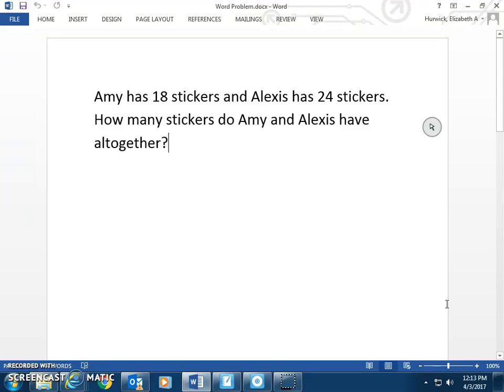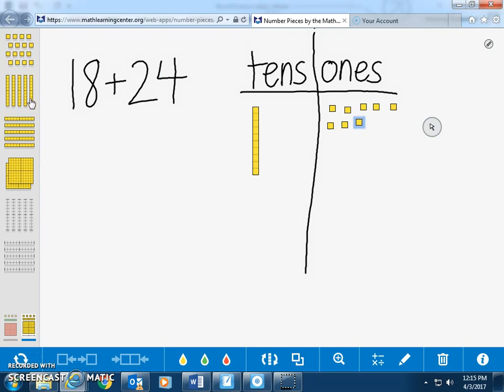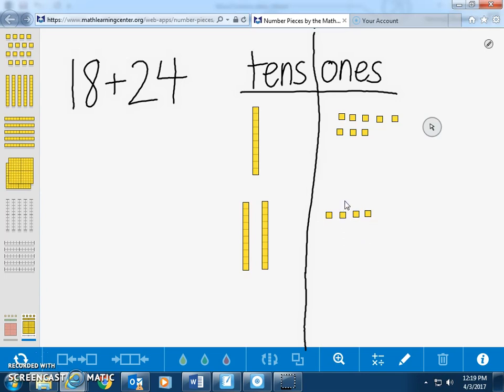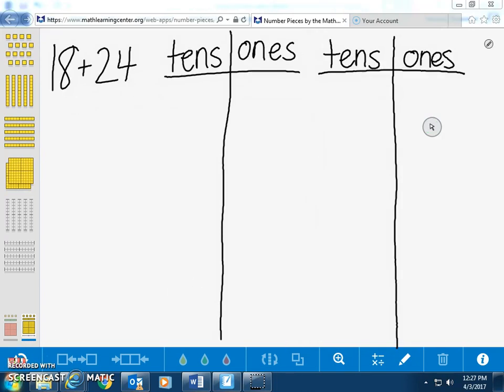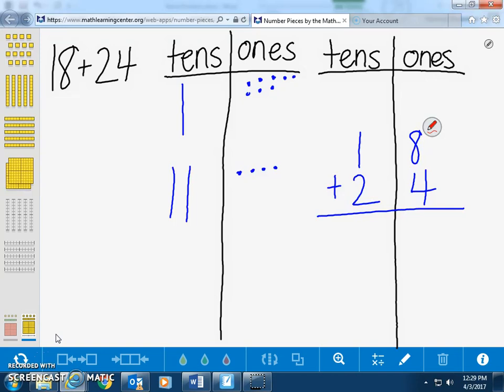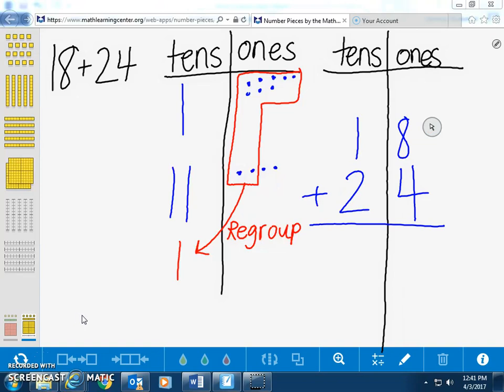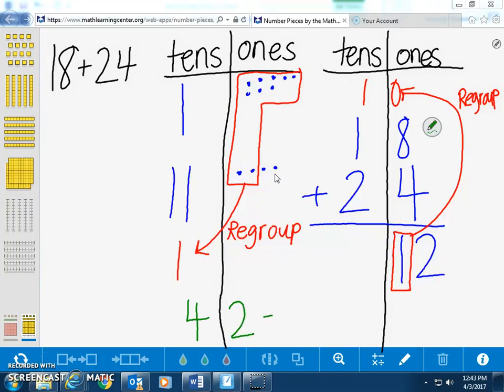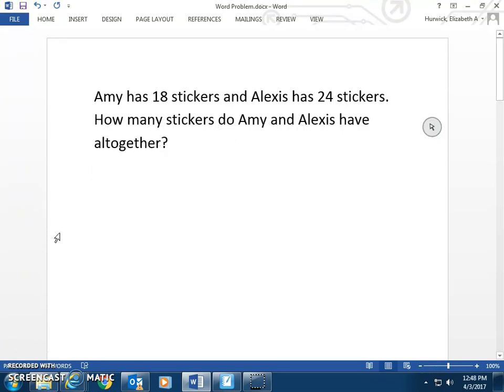Two-Digit Addition Regrouping Ones: Grade 2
The video describes how elementary students can solve an addition word problem regrouping ones.

TEKS
2.4(C)* solve one-step and multi-step word problems involving addition and subtraction within 1,000 using a variety of strategies based on place value, including algorithms

CCSS.MATH.CONTENT.2.NBT.B.7
Add and subtract within 1000, using concrete models or drawings and strategies based on place value, properties of operations, and/or the relationship between addition and subtraction; relate the strategy to a written method. Understand that in adding or subtracting three-digit numbers, one adds or subtracts hundreds and hundreds, tens and tens, ones and ones; and sometimes it is necessary to compose or decompose tens or hundreds.

Created by Amy L.